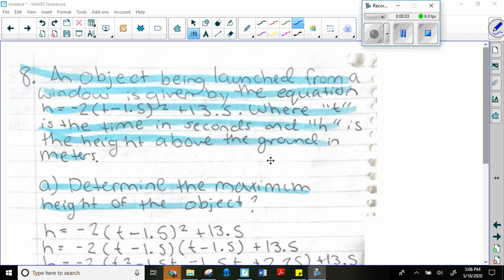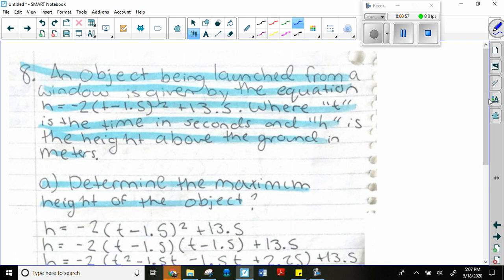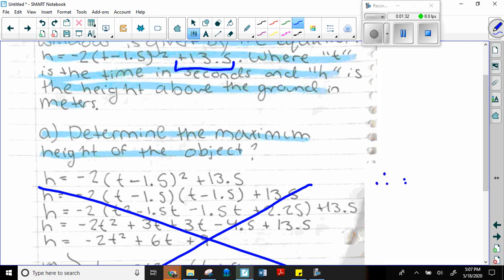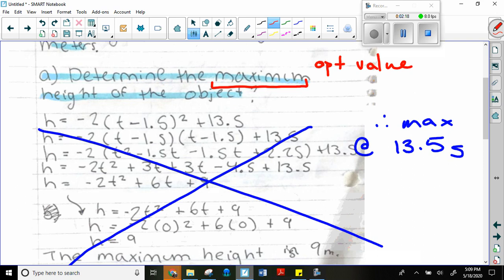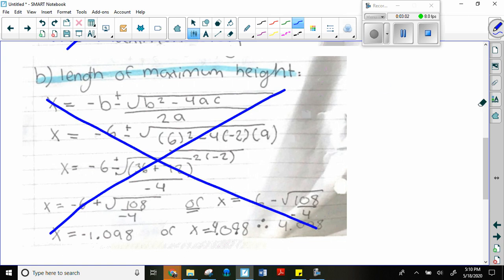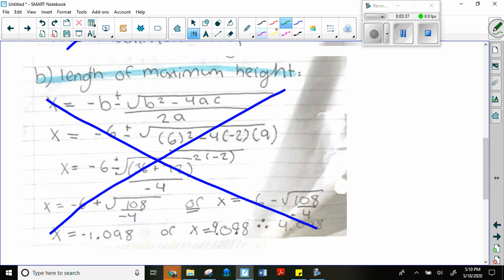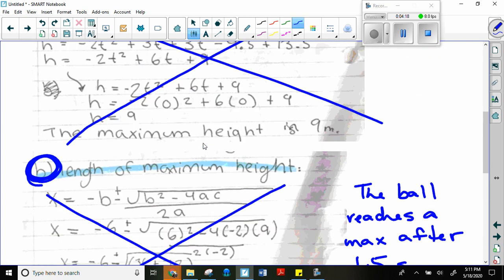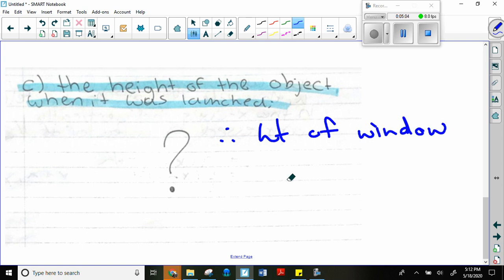Abby - Part 5